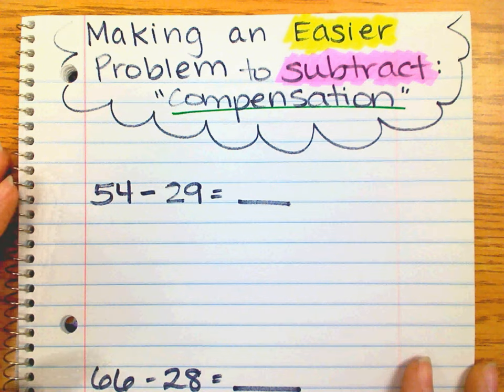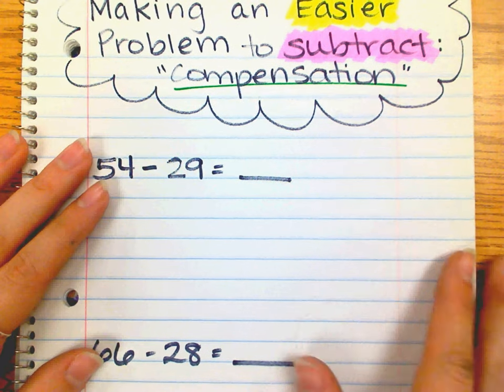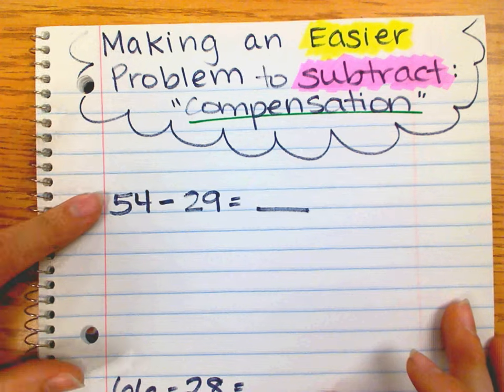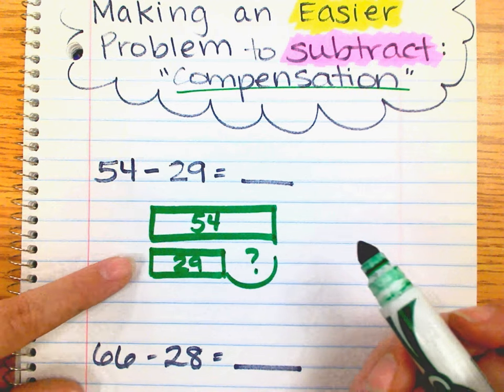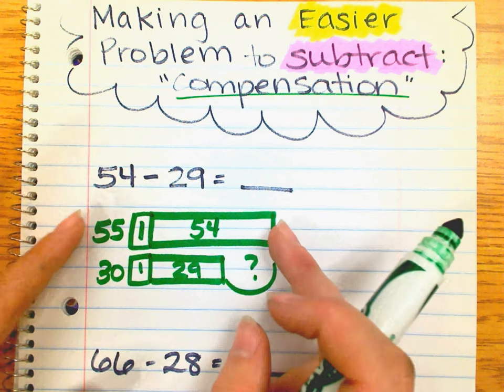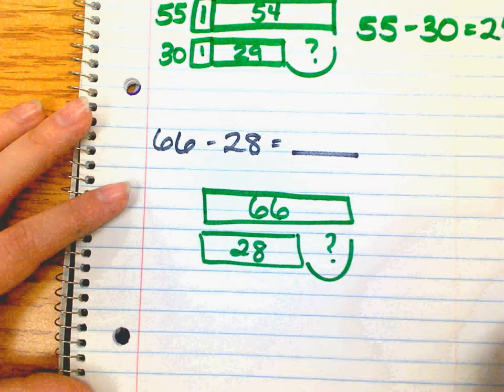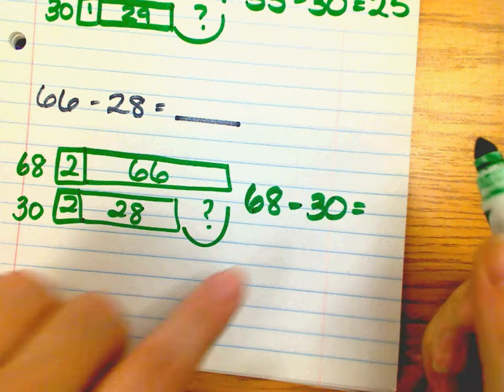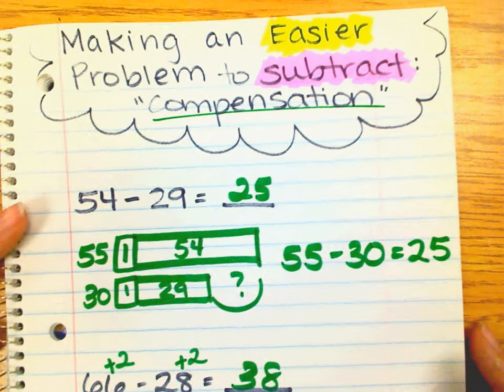Compensation: Making an Easier Problem to Subtract